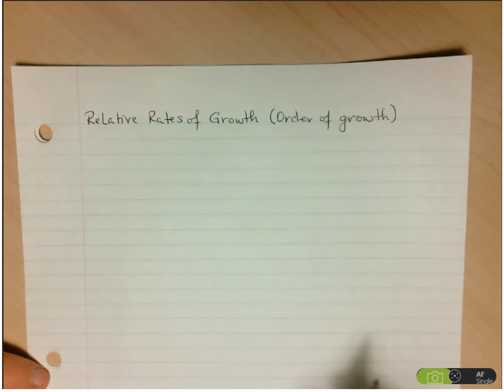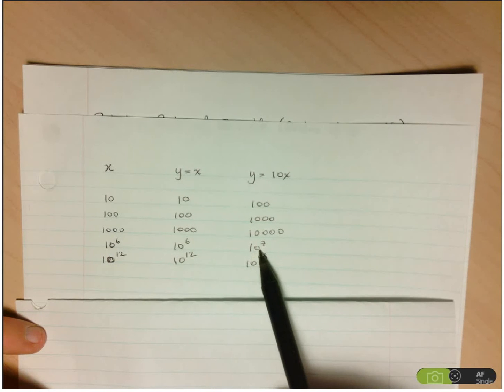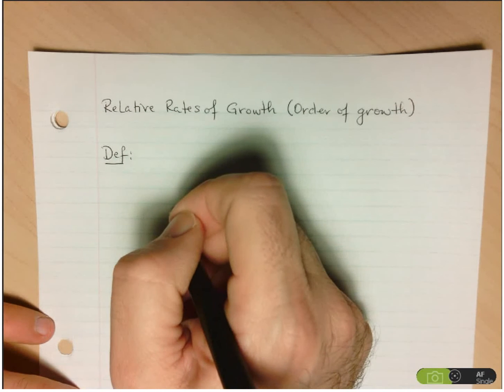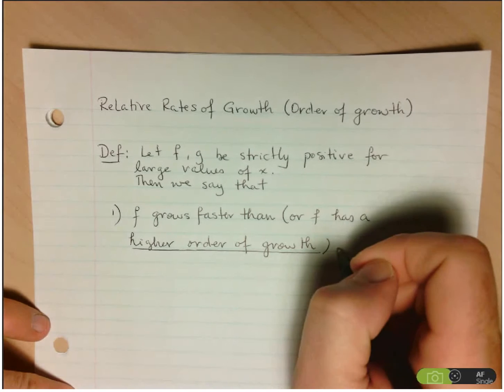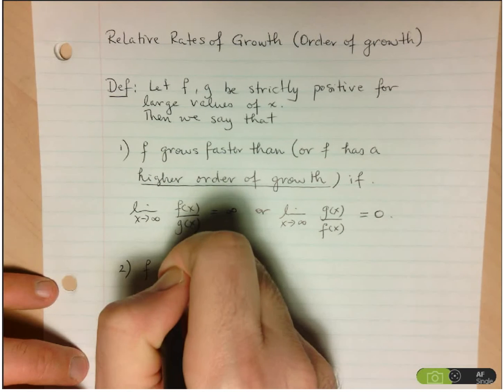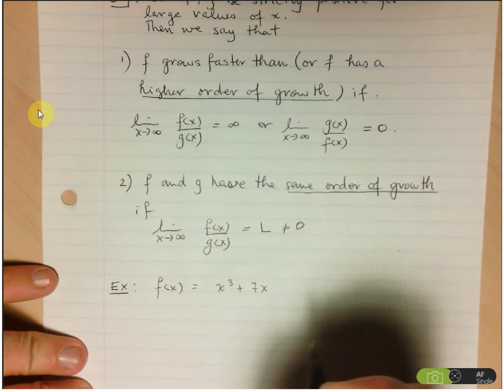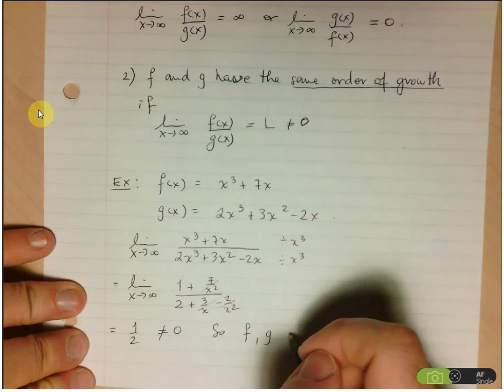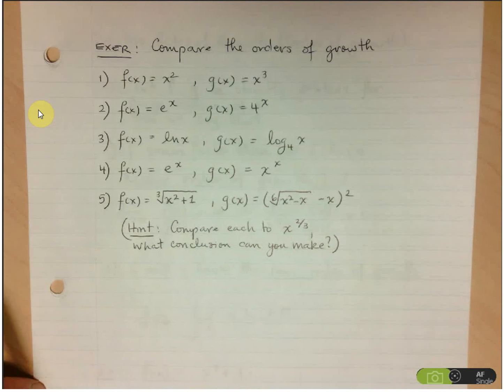AP Calculus - Relative Rates of Growth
Order of Growth
Please complete a short survey regarding this video at the following URL: